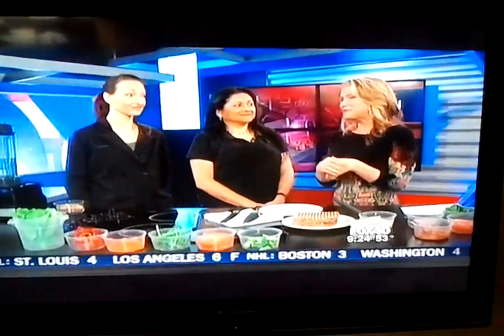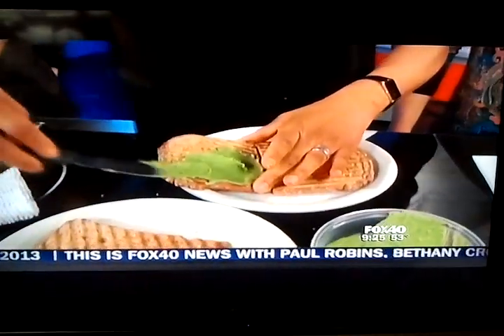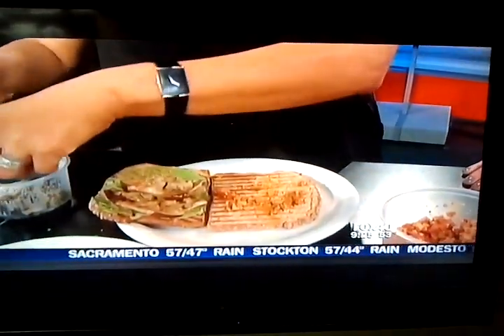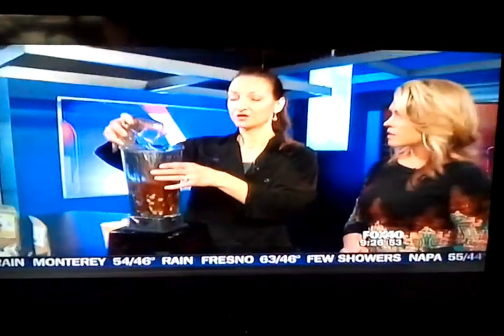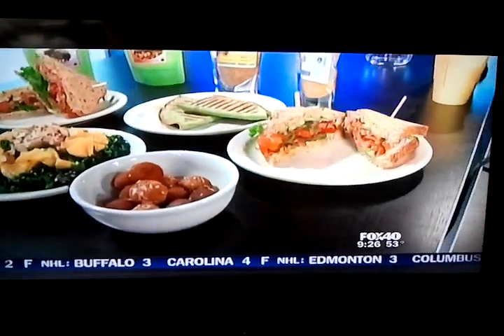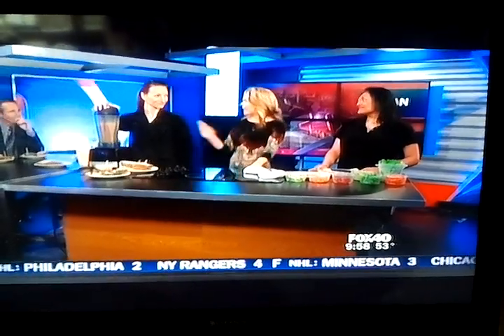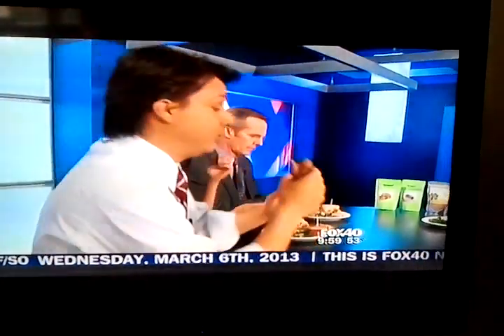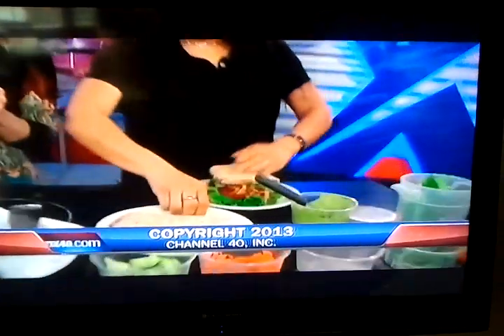Baagan Vegan Cafe on Fox40 with Bethany Crouch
Angelique (Angie) Miller and chef Trudi Munoz from Baagan cafe in Roseville, CA visit Sacramento's Fox40 and show samples of their healthy vegan food along with how to create an Eggplant Florentine panini and Turkish Coffee.